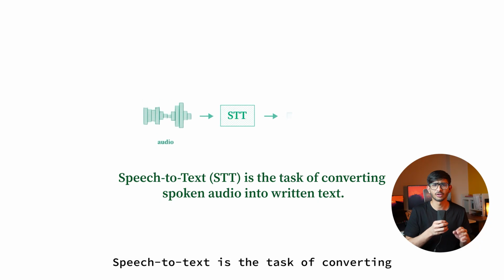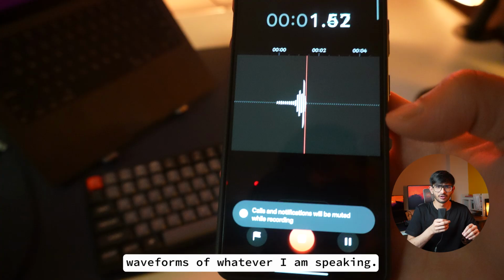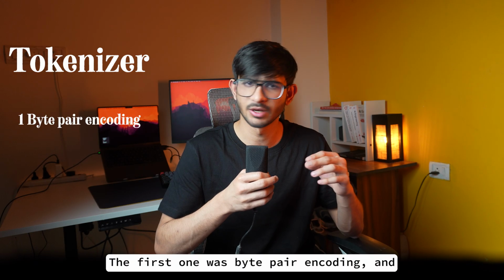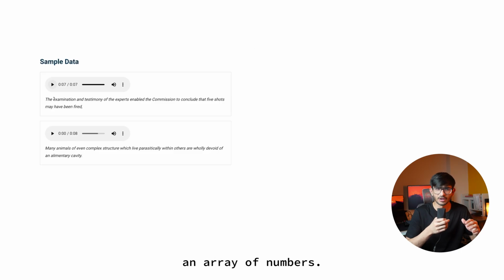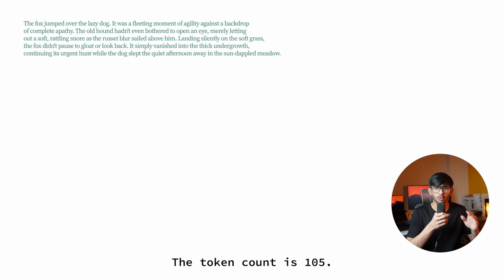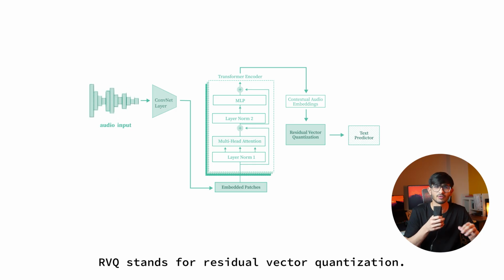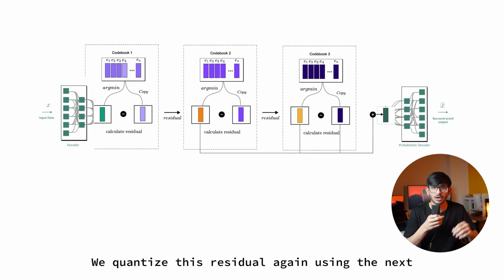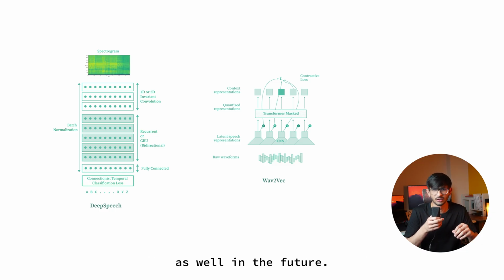Coding a Speech-to-Text Model from Scratch in PyTorch (Transformer + RVQ + CTC)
I built a Speech-to-Text model from scratch using PyTorch and trained it on an A100 GPU. No APIs, no pre-trained models. Everything coded from the ground up.
- Blog post:
[Speech to text]

In this video I walk through the full build: how audio works digitally, why raw audio breaks self-attention, how convolutional downsampling fixes that, the Transformer encoder, Residual Vector Quantization, CTC loss, and the training loop. I also show what went wrong during training and how I debugged it.

Trained on the LJ Speech dataset. First attempt on 13,100 clips gave garbage output after 3 hours. Reduced to 200 clips, switched from BPE to character-level tokenizer, and got actual words after 2 hours.

This is a learning project, not a production model. The goal was to understand every piece of the pipeline from raw waveform to text output.